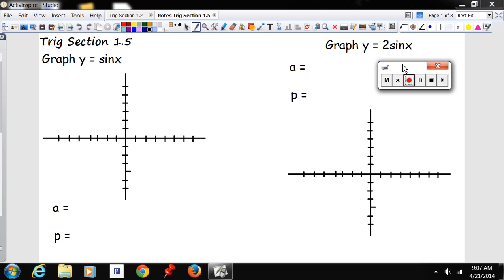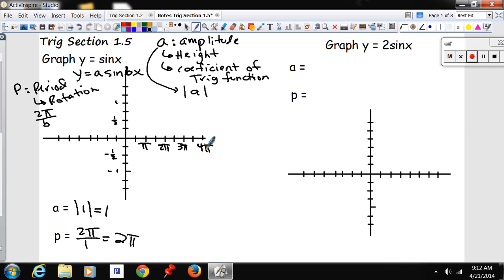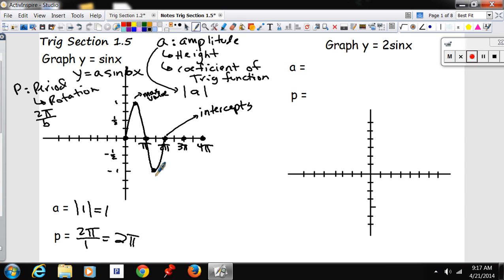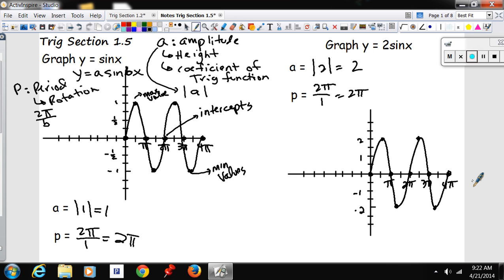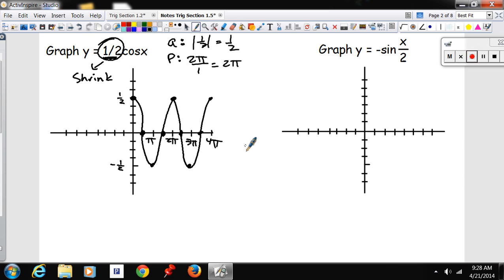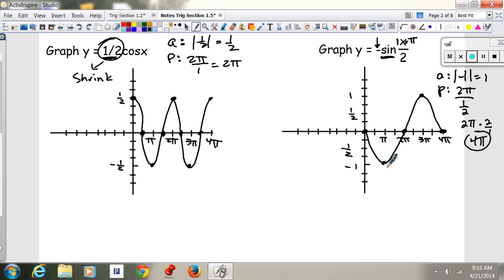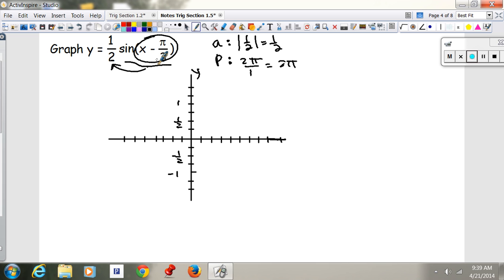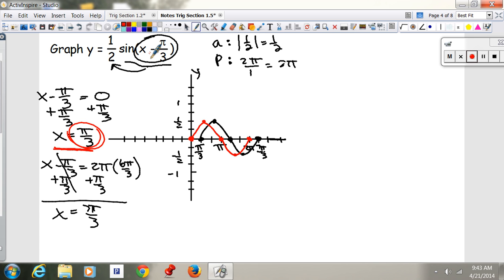Notes Trig 1 5 GeoTrig